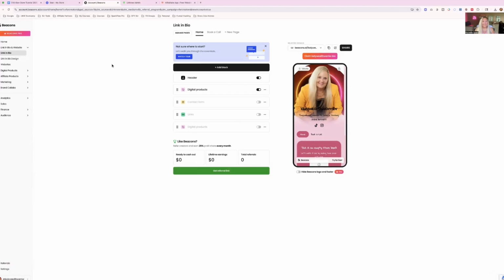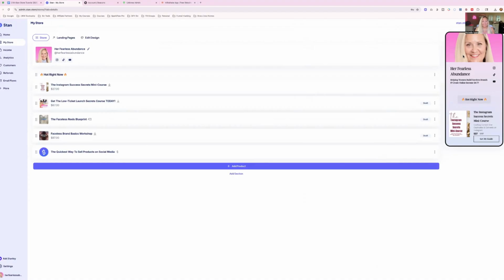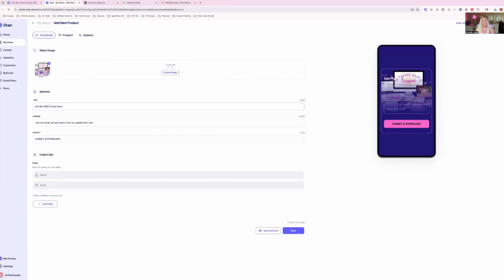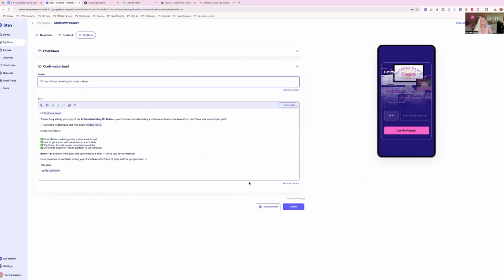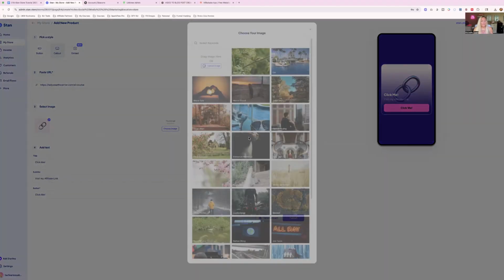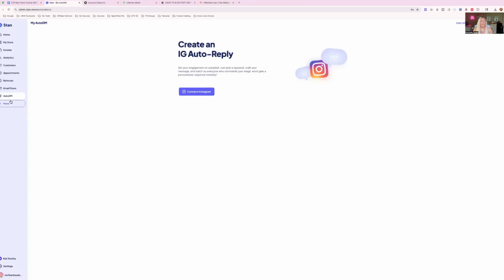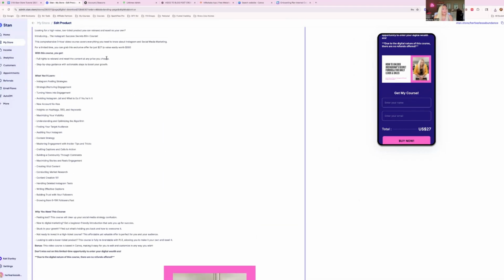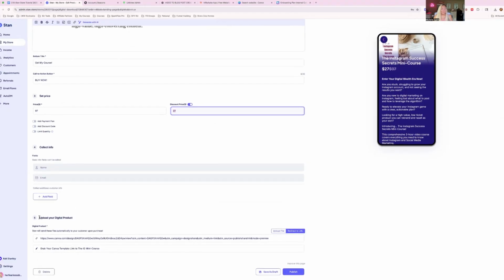Unlock Stan Store Secrets: Your Stan Store Success Blueprint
Ever thought, “I wanna sell digital products, but tech totally freaks me out”? 🙋‍♀️ This video is your game-changer.  I’ll show you how to set up your Stan Store in under 30 minutes. No website. No funnels. No stress. Just a simple system that works—even if you’re brand new or over 50!

Inside this tutorial you’ll learn how to:
👉 Add your first product or freebie
👉 Brand your storefront with Canva
👉 Connect your socials
👉 Automate Instagram & TikTok DMs

We’ll also talk about other link-in-bio options like Beacons, Linktree & Milkshake!

By the end, you’ll have your digital storefront live and ready to sell. 💜

✨ Want extra support?

Your business doesn’t need to be complicated.
Let’s keep it simple, profitable & fun. 💡💸

Chapters:
00:00 Introduction to Selling Digital Products with Stand Store
00:38 What is Stand Store and its Key Features?
02:09 Exploring Alternatives: Beacons, Linktree, and Milkshake
03:18 Setting Up Your Profile: Photo, Bio, and Social Links
04:51 Customizing Your Store's Design: Themes and Colors
06:21 Adding a Lead Magnet: Collecting Emails & Delivering Freebies
08:16 Crafting an Engaging Confirmation Email with ChatGPT
10:17 Organizing Your Products: Sections and Ordering
11:54 Connecting Your CRM Software with URL Media
13:52 Analyzing Your Stand Store Analytics
14:31 Automating Email Flows and Direct Messages
15:47 Leveraging Stanley: Stand Store's AI Assistant
16:37 Exploring Stand Store's Settings and Integrations
17:15 Enhancing Product Descriptions with Canva Visuals
21:38 Final Thoughts: Launch Your Stand Store and Simplify Your Digital Business
23:24 Digital Coaching Club Promotion